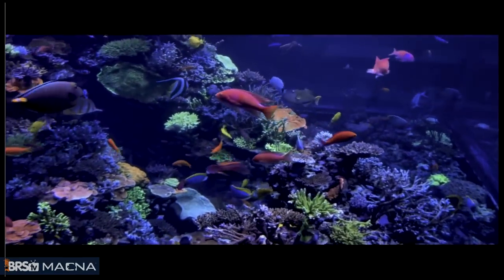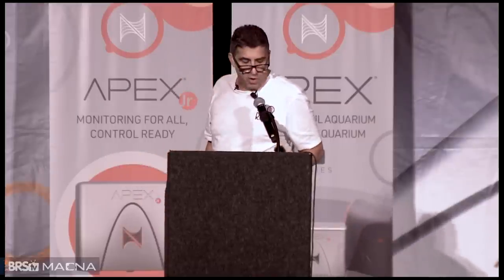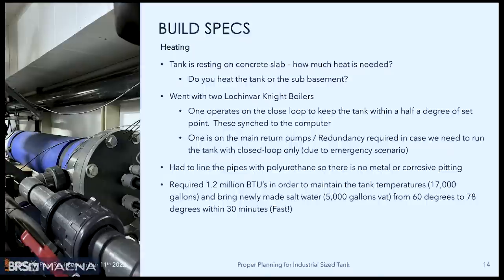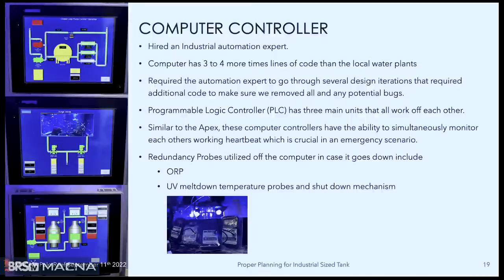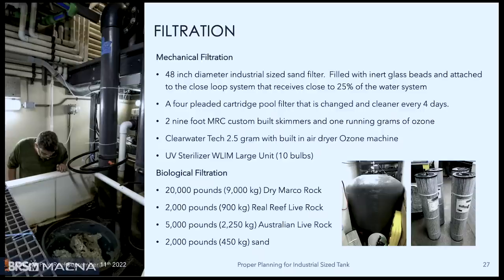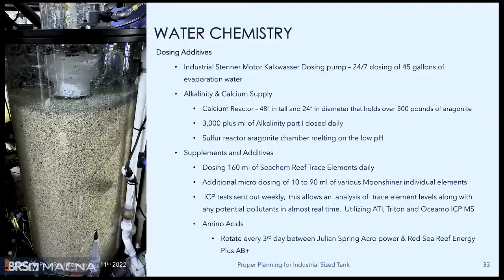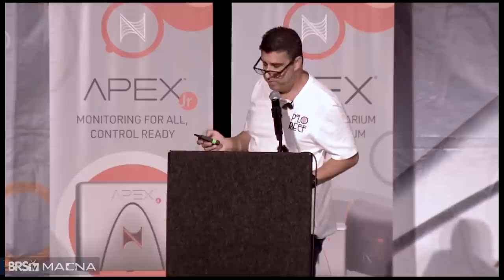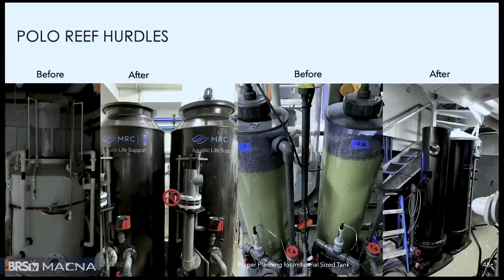Proper Planning for an Industrial Sized Reef Tank in One’s Home. Andrew Sandler MACNA 2022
Now THAT is a reef tank! It's every reefer's dream to go BIG, but what does that actually entail? Fortunately for us, Andrew Sandler has the experience and wants to share it with the rest of us! Find out what having a massive aquarium in your home actually looks like right here!